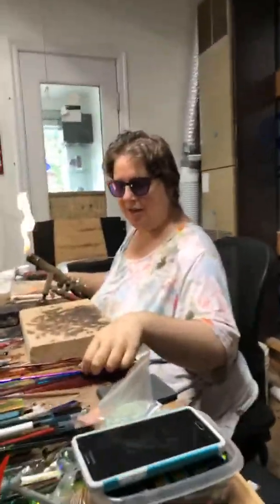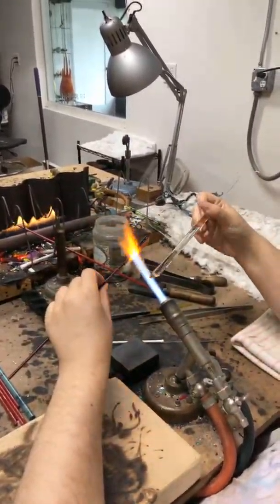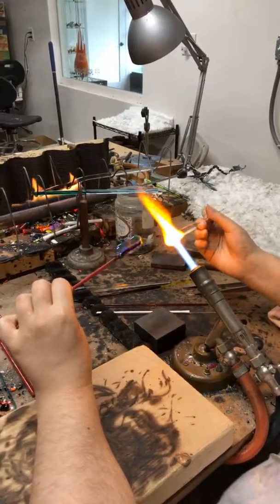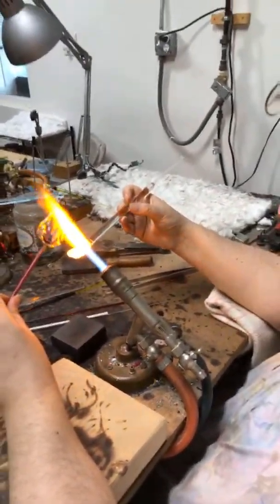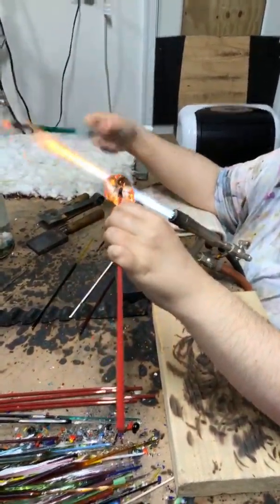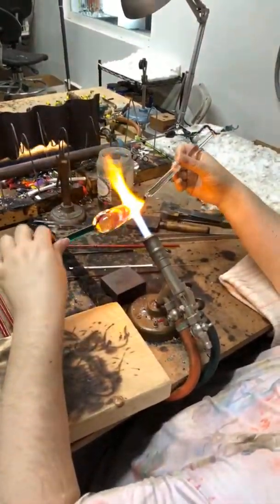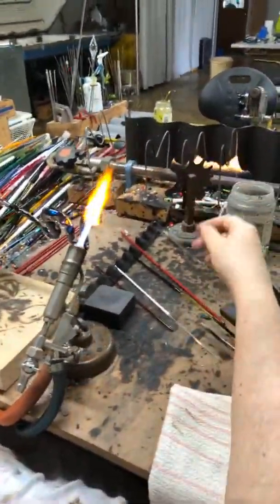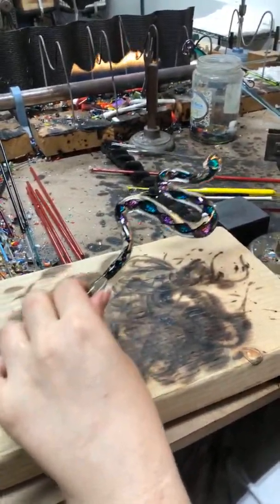How to make Dichroic Snake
Sandra making a dichroic snake using dichroic glass from Frantz Art Glass and soft glass tubes.